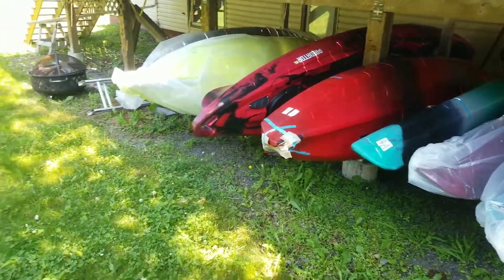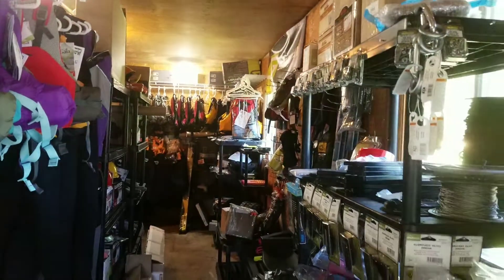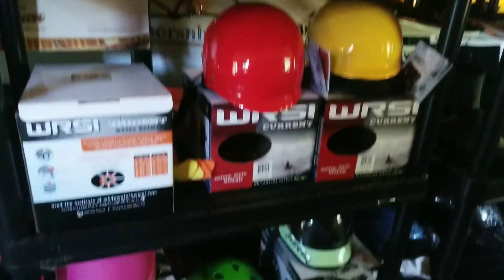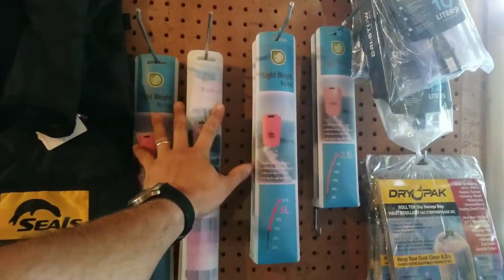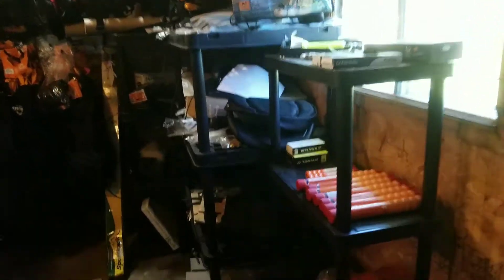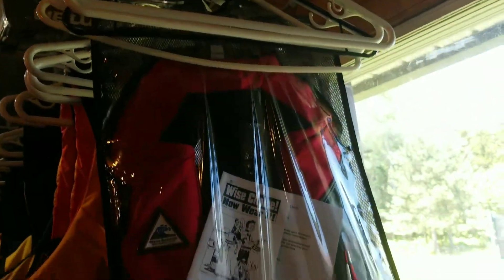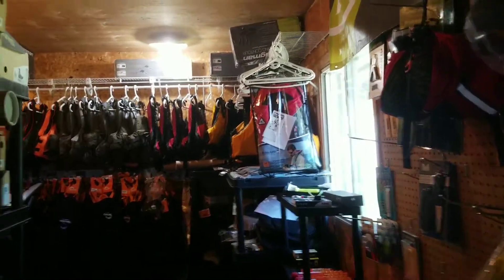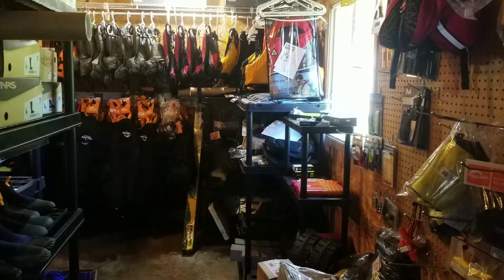July 2019 20% off paddlegear sale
20% off most in stock gear. Excludes CHS, NRS and P&H.